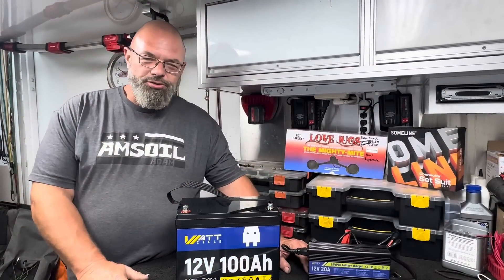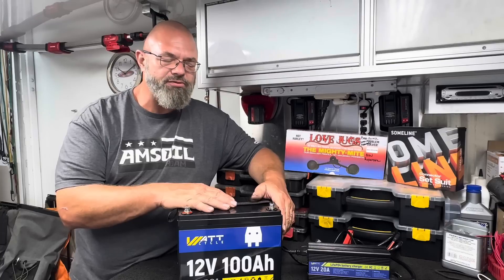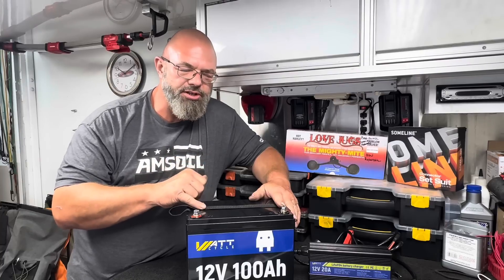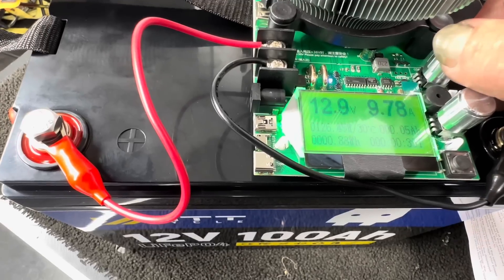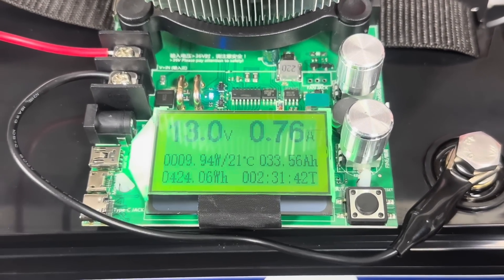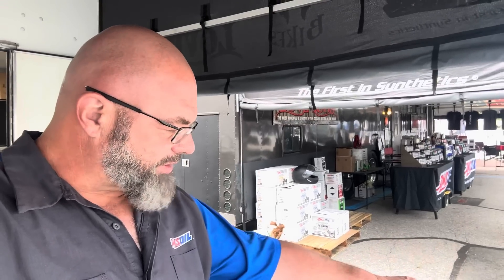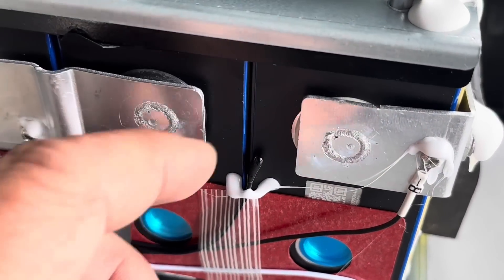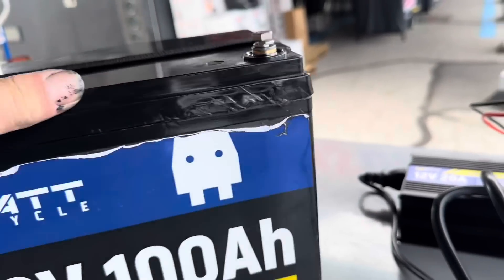Wattcycle 100 AH LiFePo4 review & teardown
In today’s video, we do an unboxing, a review, capacity test, and even a tear down on a brand new WATT cycle 100 amp hour lithium, iron phosphate battery.

It turns out this battery has a really good build quality and passed every test that we could throw at it. If you’re interested in purchasing one of these batteries can go directly to their website.